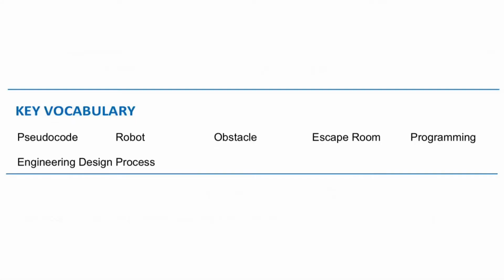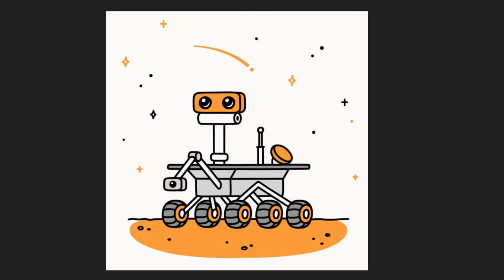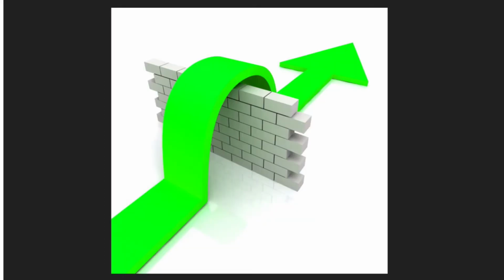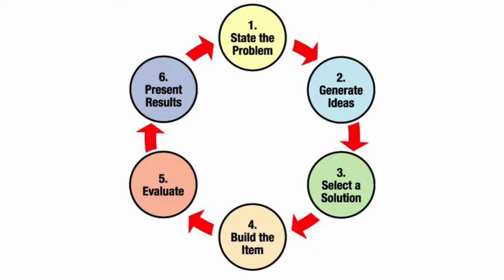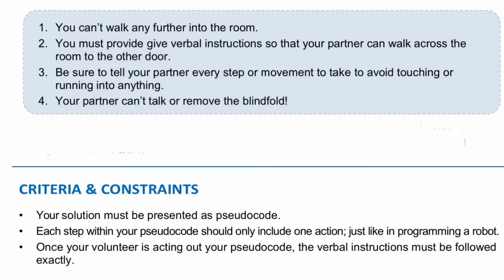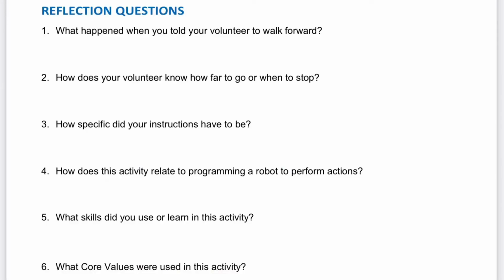FIRST @ Home - FLL Challenge - Code Your Escape!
FIRST @ Home - FLL Challenge
Code Your Escape Activity

Presented by: Noel R